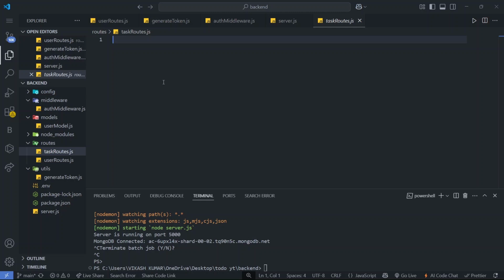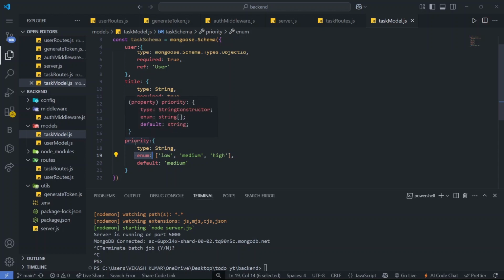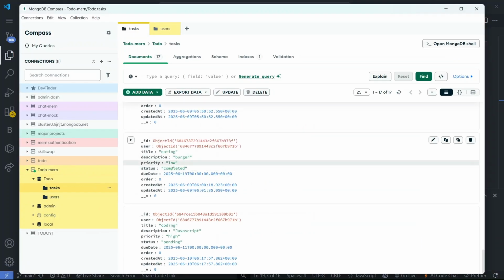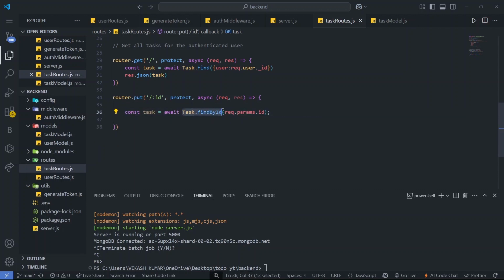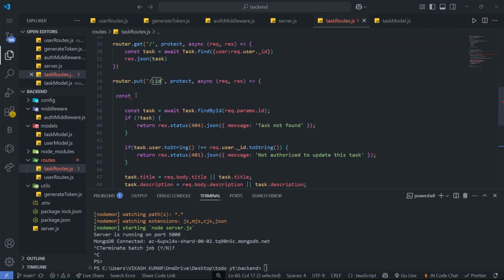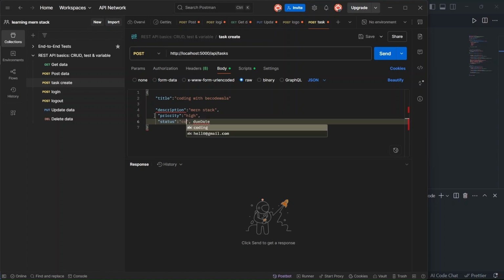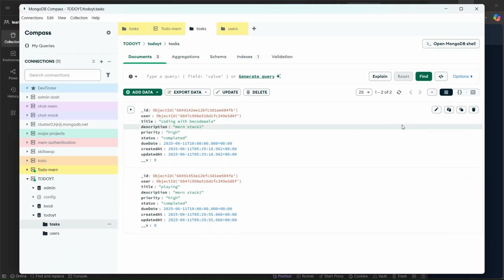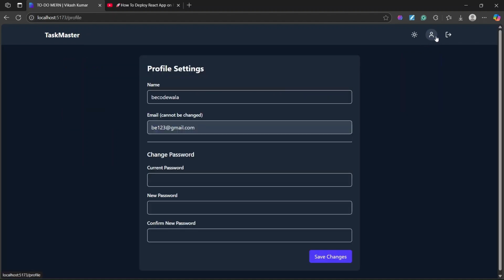📝Build a Todo List App | MERN Stack Project| MERN Stack Full Course For Beginners | Part-2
📝In this video, we're going to build a todo list app using the MERN Stack. This is a full stack solution, meaning we'll be using MongoDB, Express, React, and Node.
😺Users organize their daily tasks with options to track priority, status, and due dates, and easily add, update, or delete tasks. The interface is clean, user-friendly, and shows clear task categorization.

⭐CHAPTERS--
00:00  Intro
00:03  Creating TaskRoute And Task Model
27:12  Teasting Backend using Postman and fixing corner cates

best todo app using mern stack